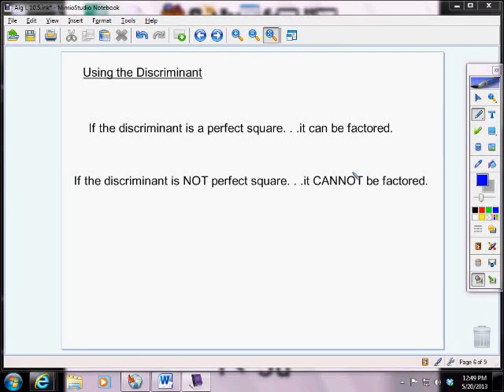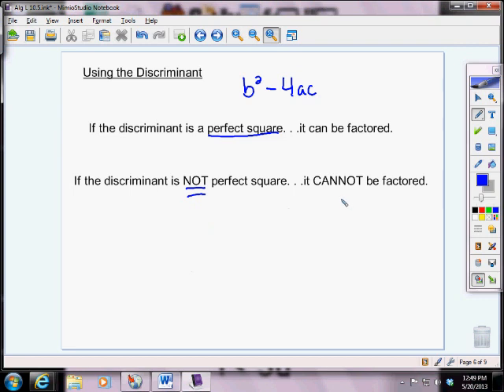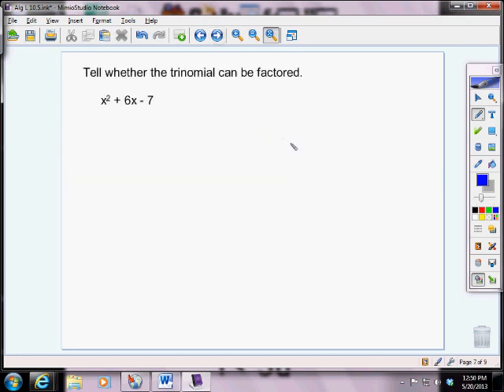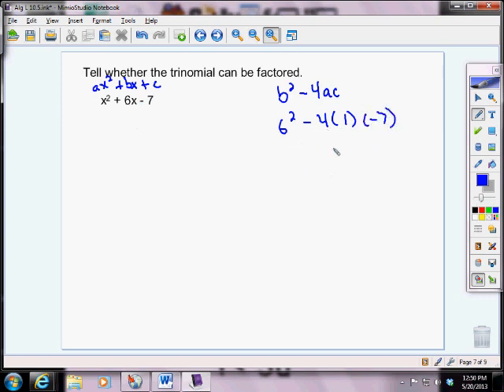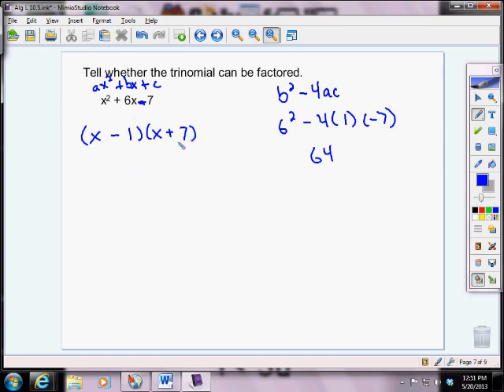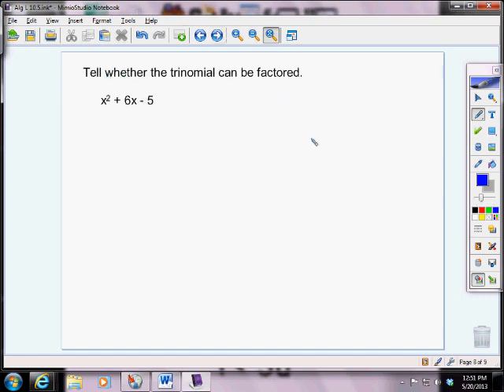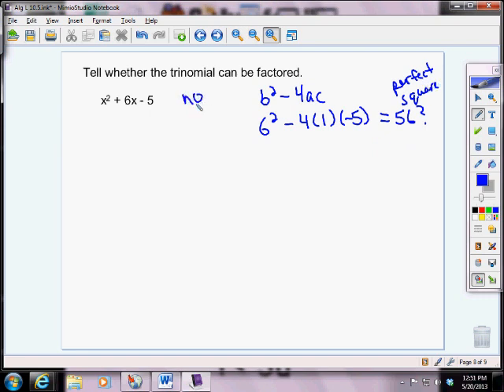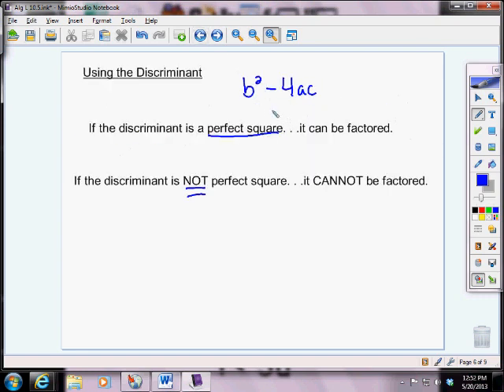Using the Discriminant when Factoring